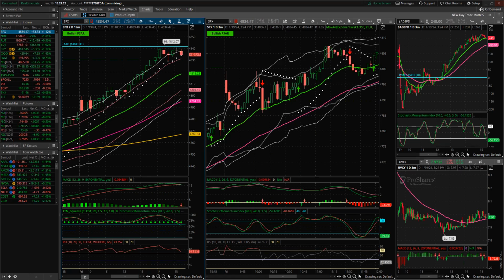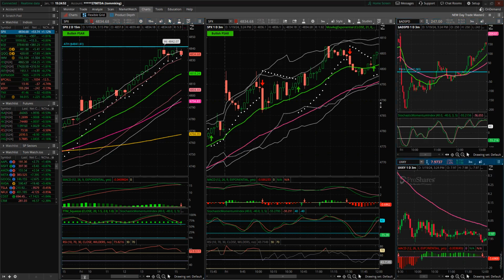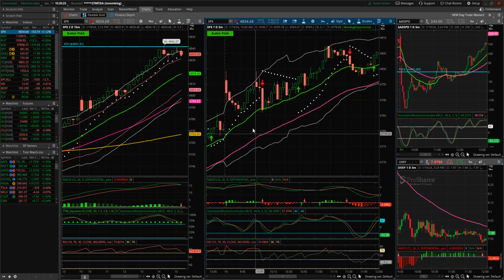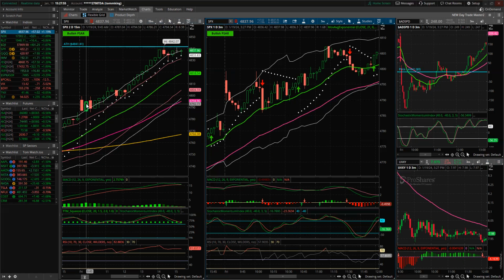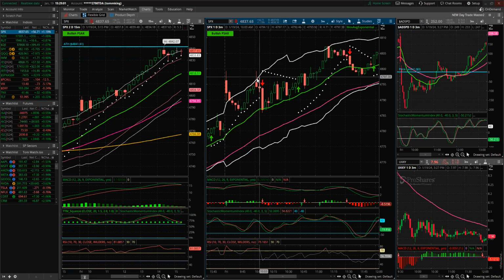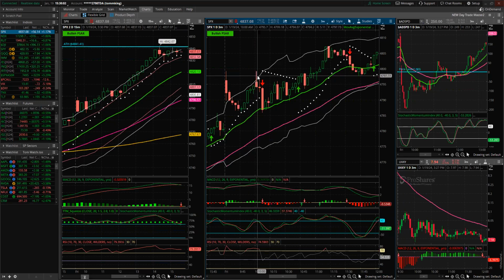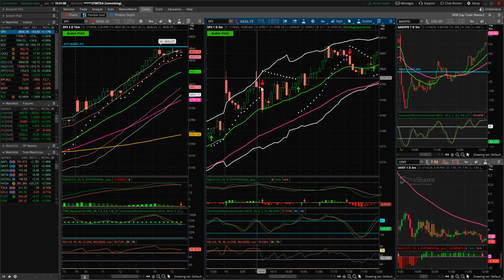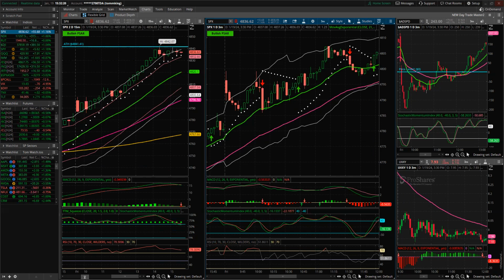LIVE TRAINING 1-19-24: How I Traded 0DTE Today Using 3 ATR, RSI, MACD and STOMO Indicators